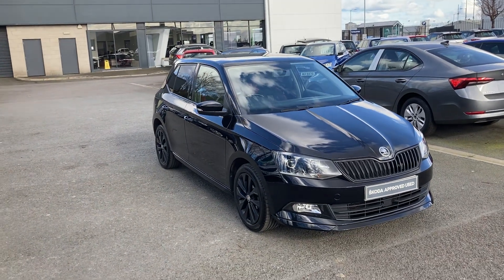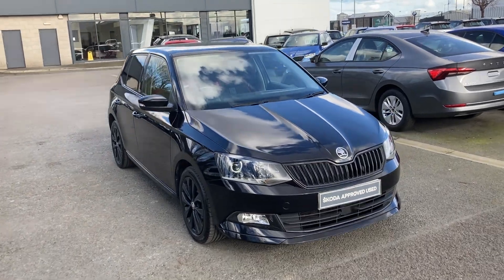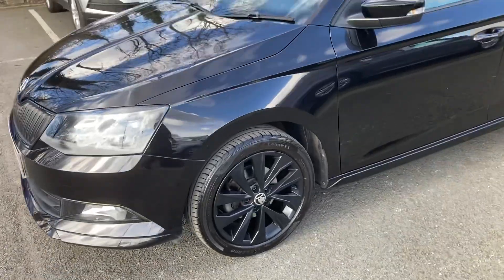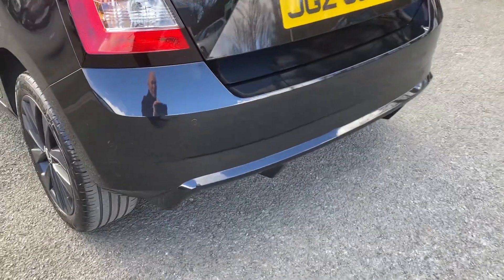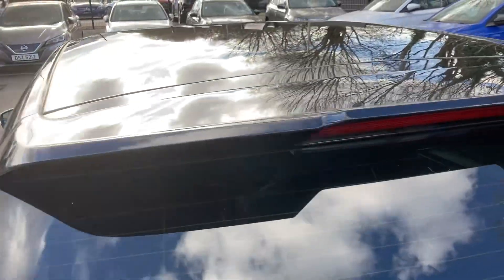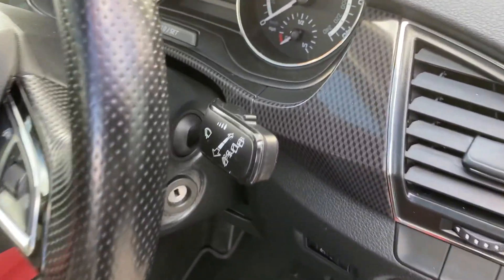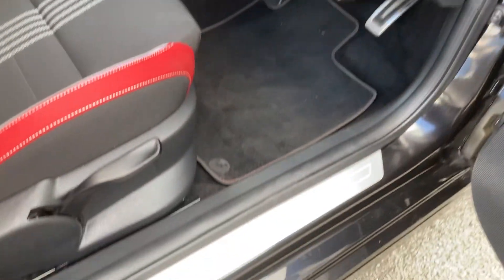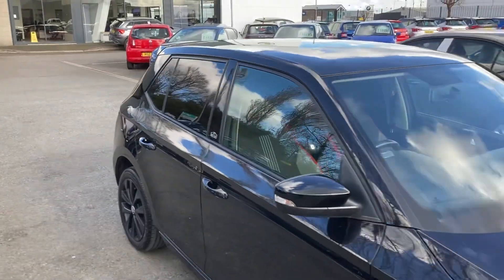Skoda Fabia Monte Carlo JGZ3869